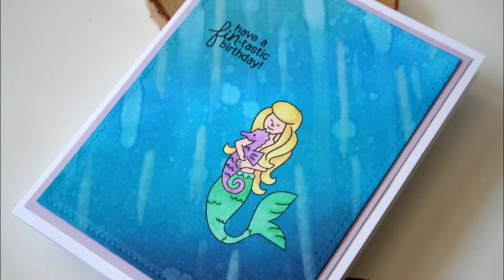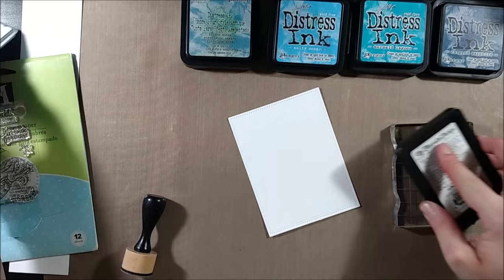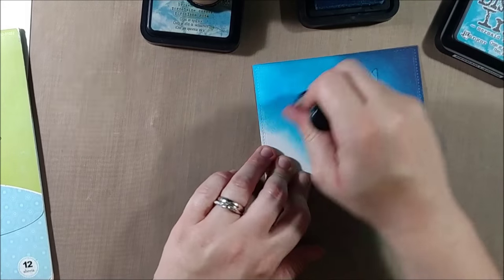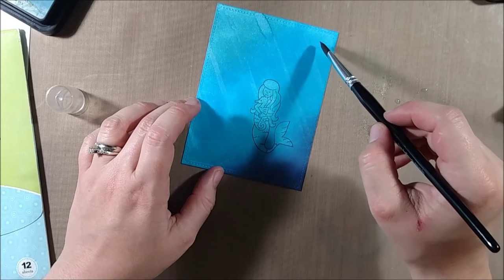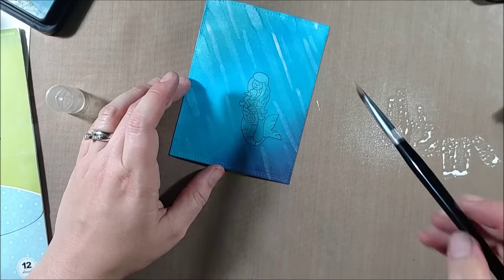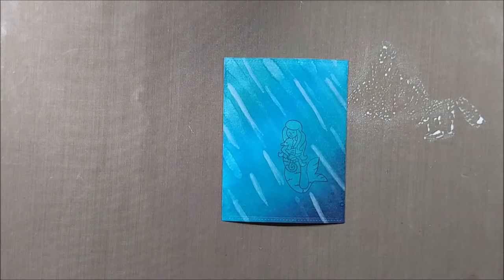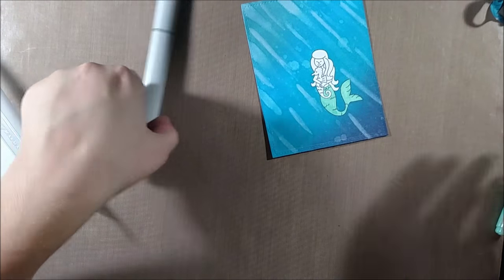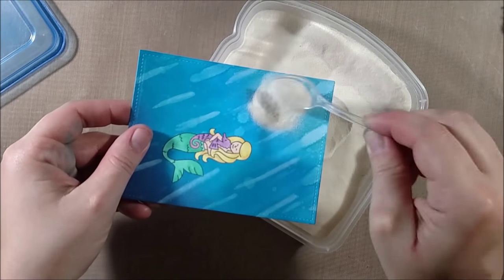Creating Light Rays in an Ocean Scene featuring Newton's Nook Mermaid Crossing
This video shows how to create an ocean with sun rays using Distress Inks and featuring Newton's Nook Designs Mermaid Crossing.